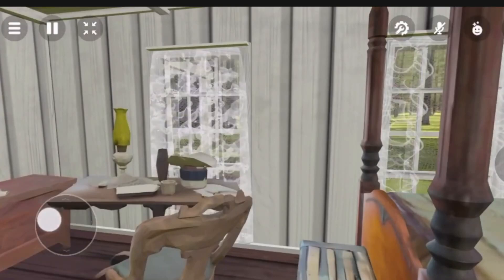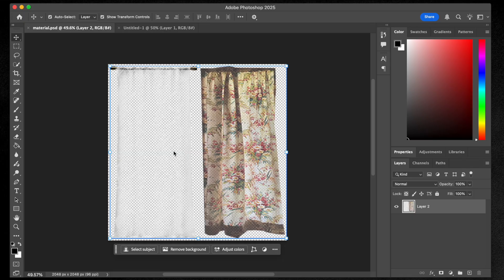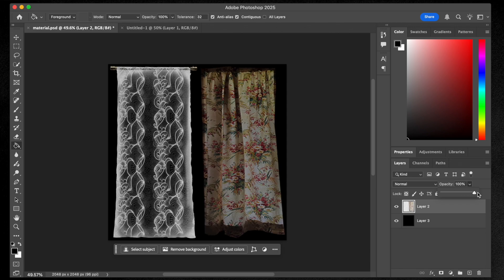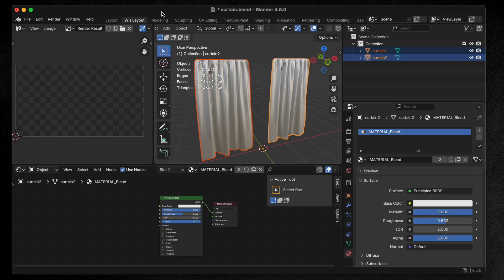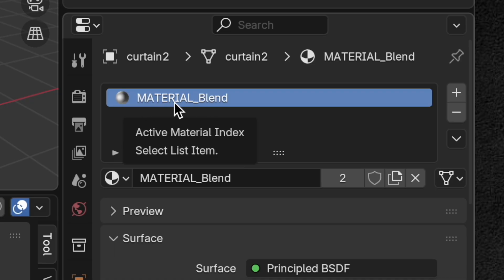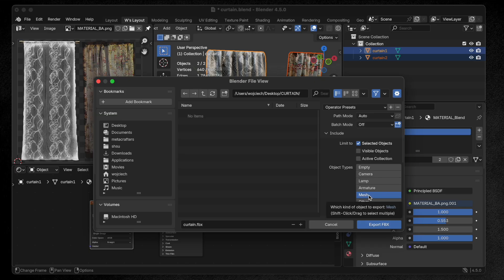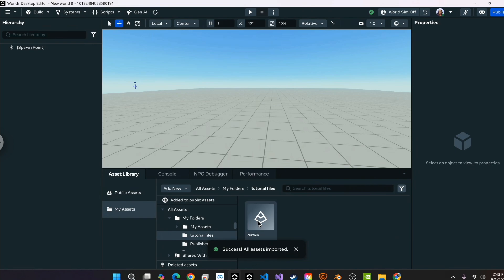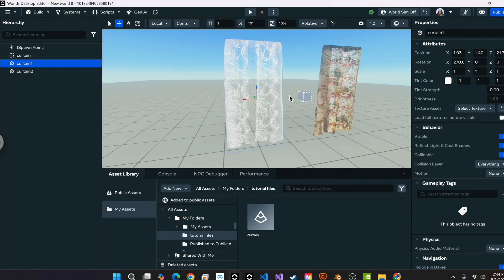Working with Transparent Assets in Horizon Worlds (Unlit Blend Method)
It’s worth noting that Horizon supports multiple methods of handling transparency, each with its own advantages and limitations:

1. Blended (Unlit) Materials
 • Do not receive or cast lighting or shading.
 • Have no specular or reflection properties.
 • The material name in the FBX must end with _Blend.

2. Transparent Materials
 • Allow light to pass through.
 • Use a specular channel to control both specular and reflection levels.
 • Support two textures, which provide finer control over PBR properties.
 • The material name in the FBX must end with _Transparent.

3. Masked Materials
 • Control how two textures mix together.
 • Respond to specular and roughness, but are always fully rough (roughness = 1).
 • The alpha channel of the texture defines opacity (white = opaque, black = transparent).
 • Alpha cutout occurs at 0.5, consistent with GLTF 2.0 and Unity defaults.
 • The material name in the FBX must end with _Masked.
METACRAFTERS

Follow us for Horizon Worlds Assets, Tutorials, and more!